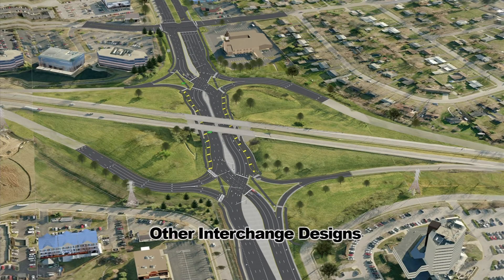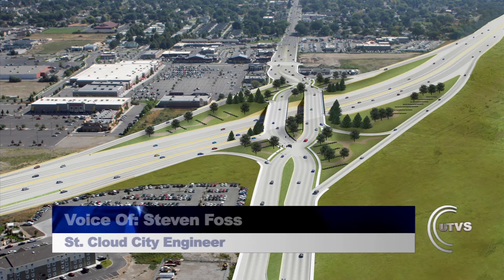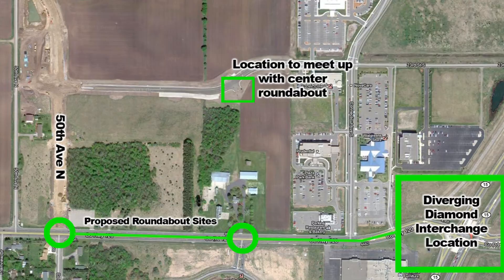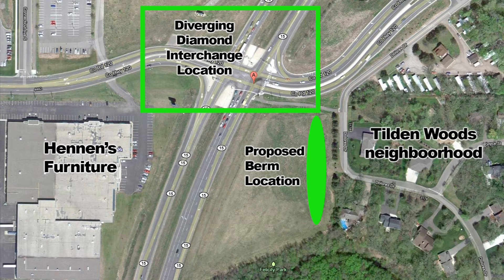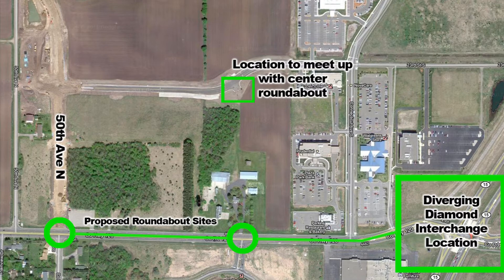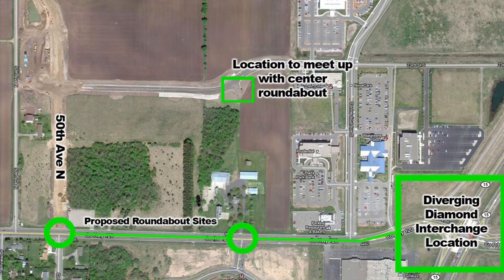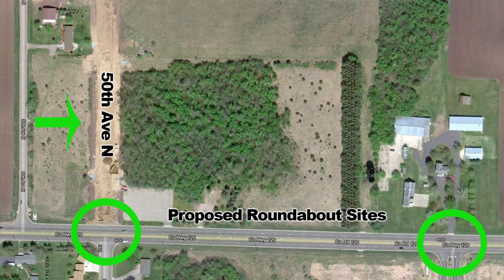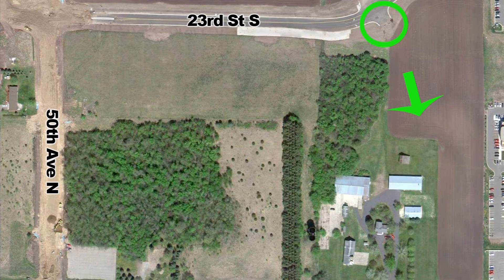Third Time's a Charm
The St. Cloud city council had met two times before approving a diverging diamond interchange at the intersection of Co. Rd. 120 and Hwy 15.